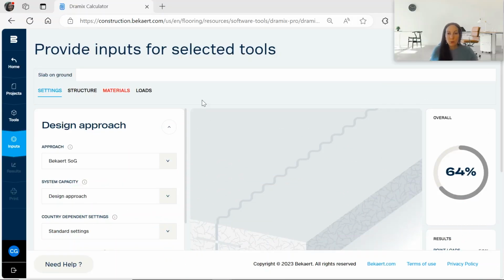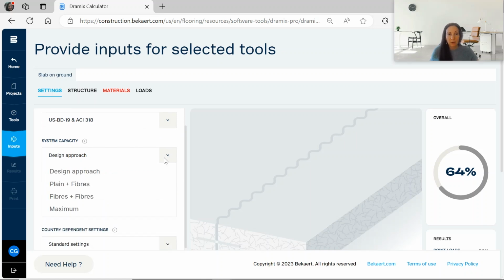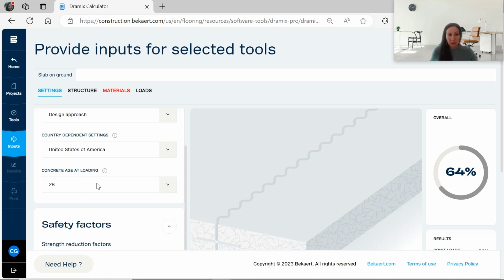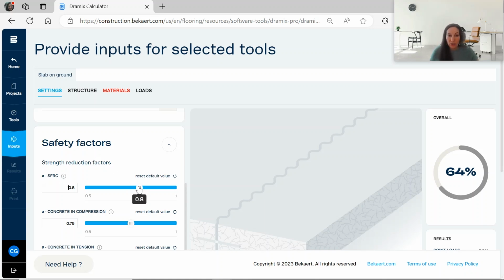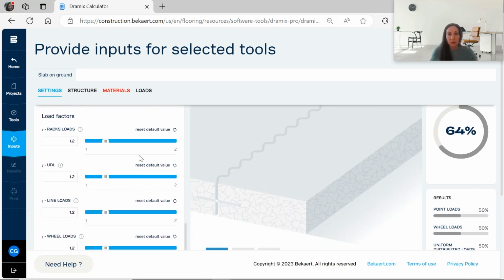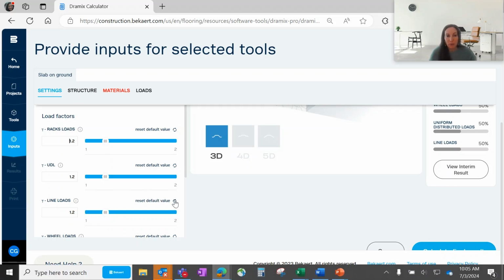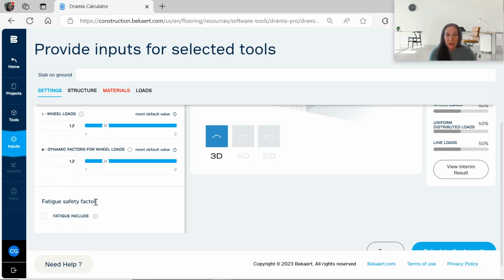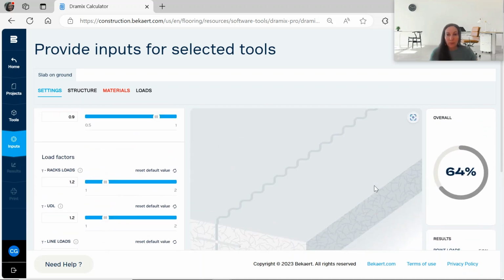Dramix® Pro Tutorial - Part 2 - Define project settings.